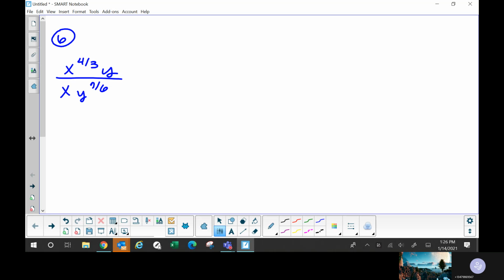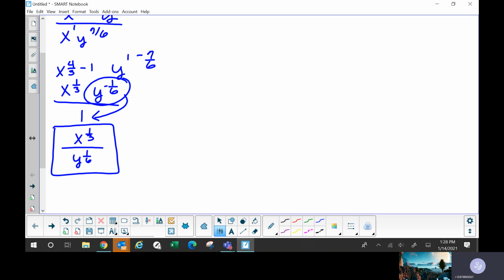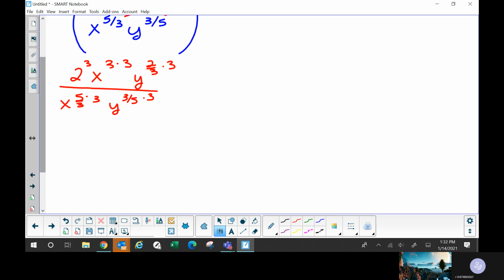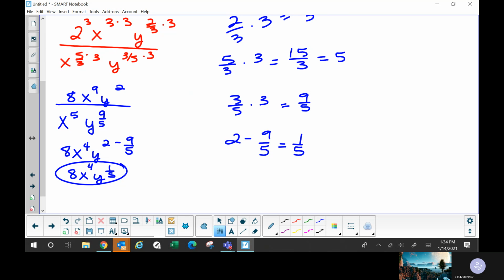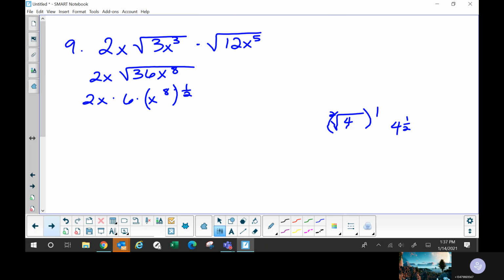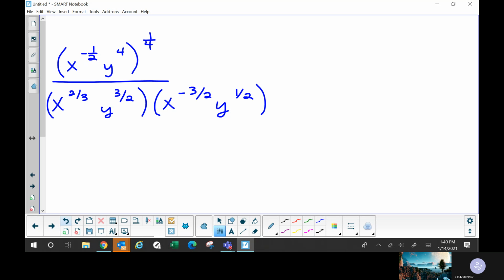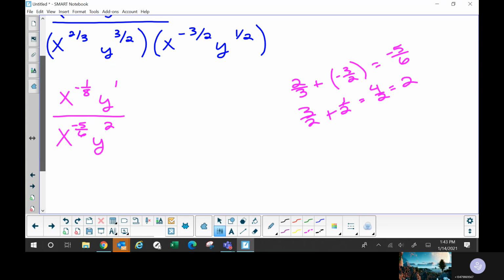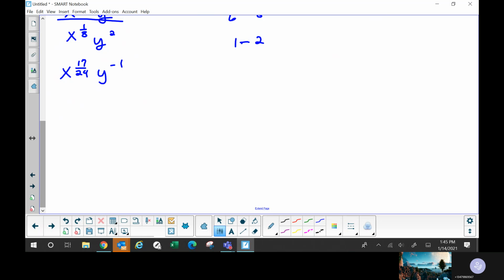help session Algebra 2